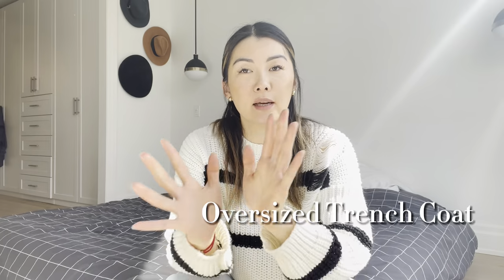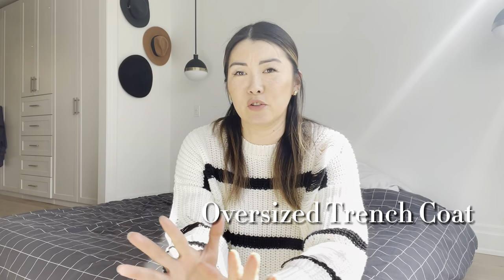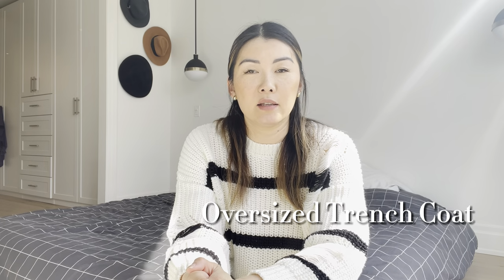Spring Trend Must Haves I Outfit Inspo and Lookbook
Outfit Deets
Trend: Birkenstocks Clogs
- Sunglasses (BOGO use code "PNP")

Trend: Dress over Pants
- Dress: Zara